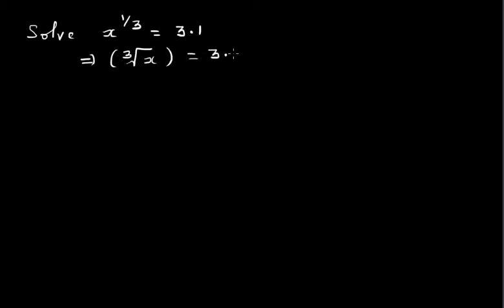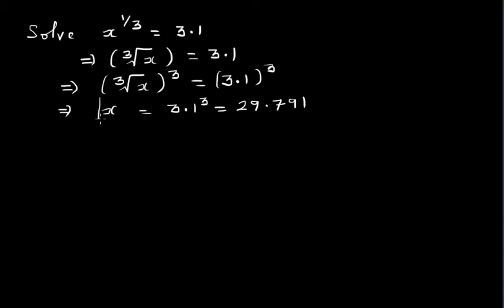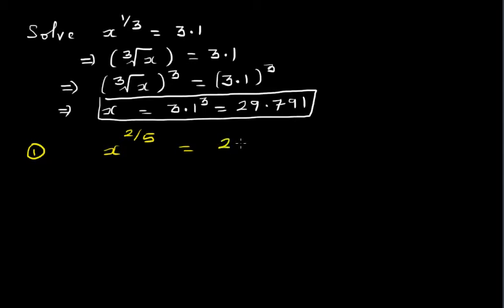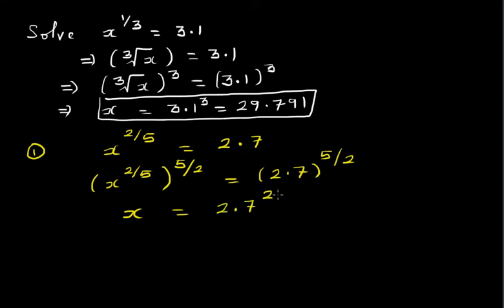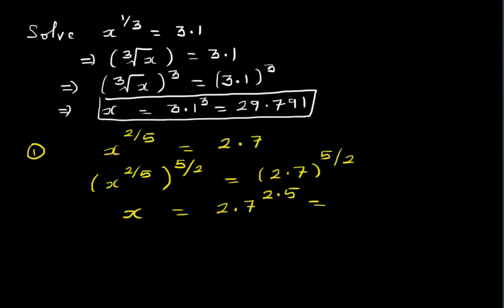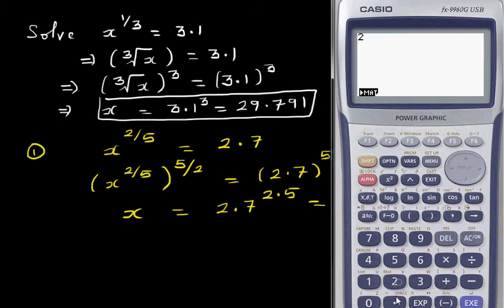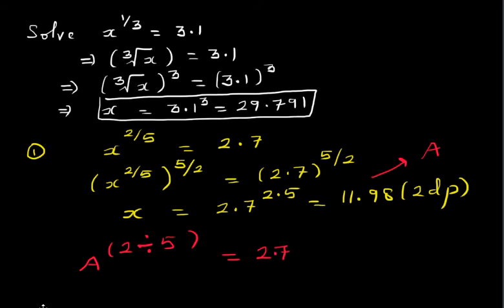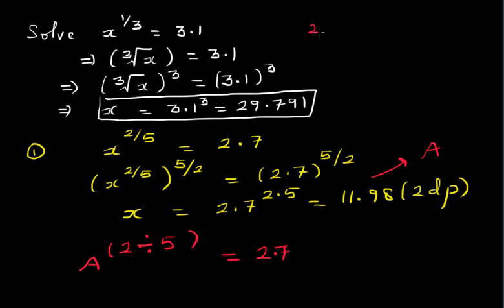Solving equations like x^(1/3) = 3.1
In this video I have shown how to solve simple equations like  x^(1/3) = 3.1